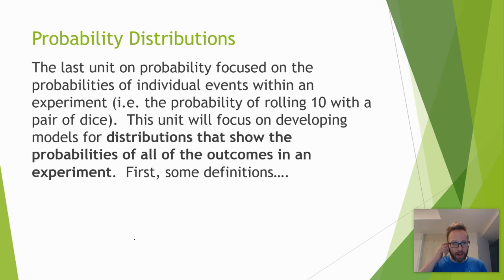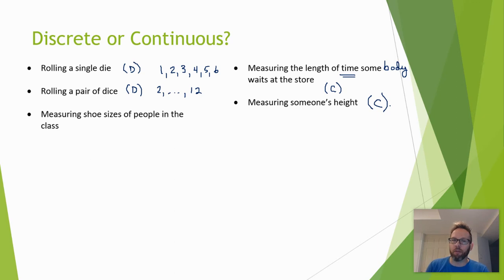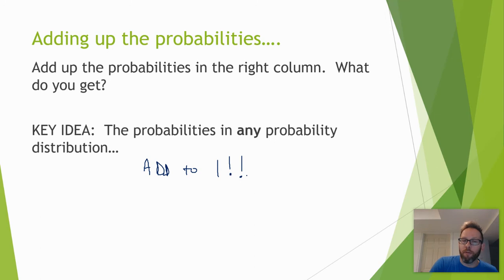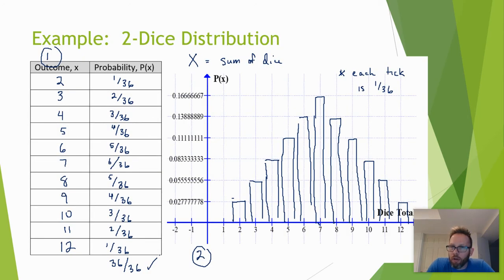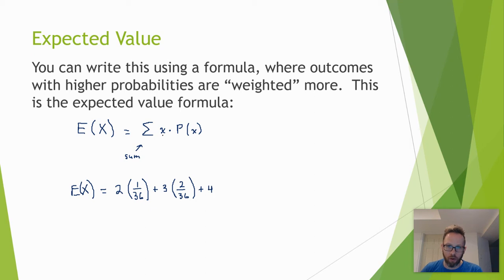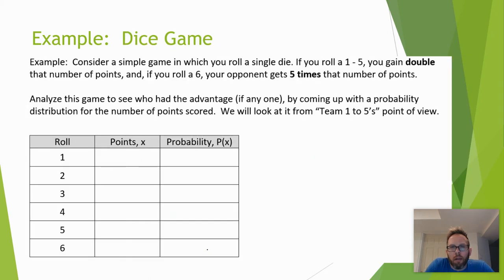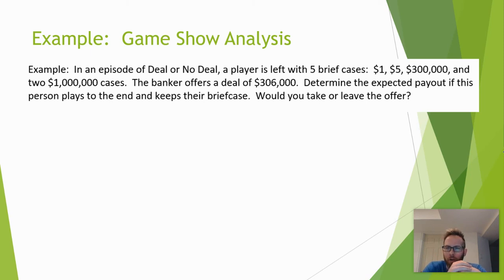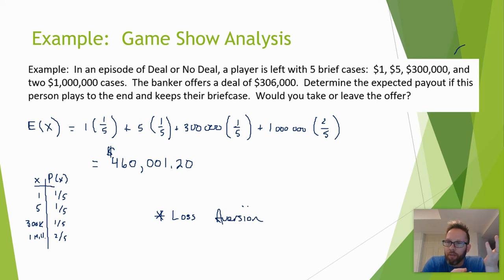Probability Distributions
In this video lesson we learn about probability distributions, and expected value.